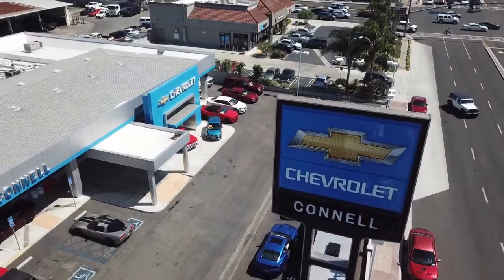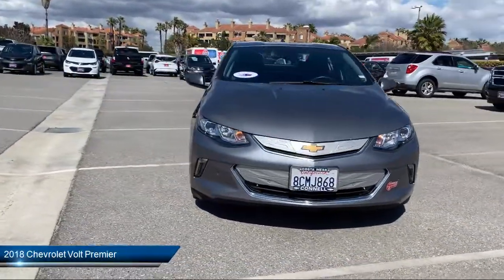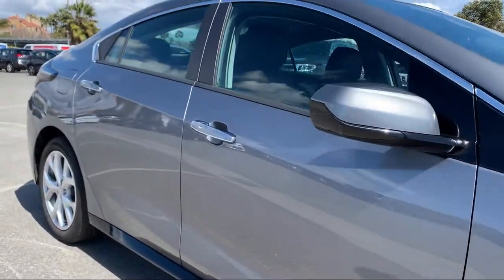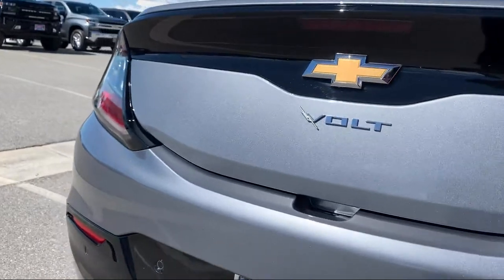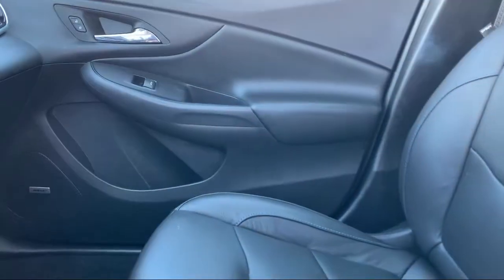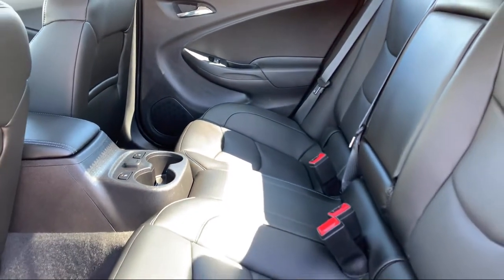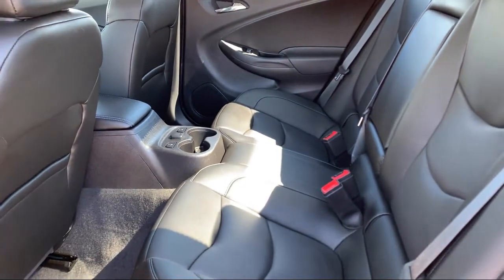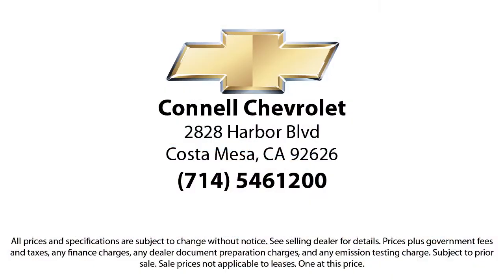2018 Chevrolet Volt Premier Costa Mesa Newport Beach Irvine Huntington Beach Orange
2018 Chevrolet Volt Premier Stock Number: J127244L Vin:1G1RD6S50JU127244.

Connell Chevrolet
2828 Harbor Blvd.